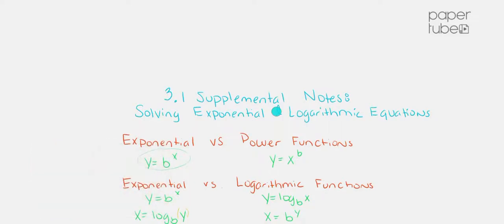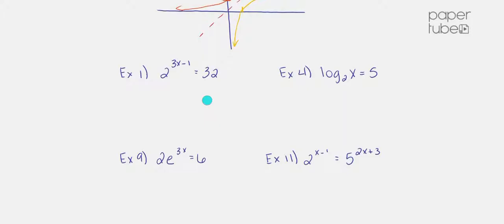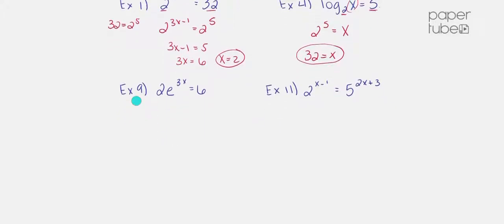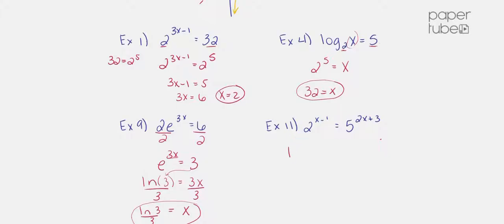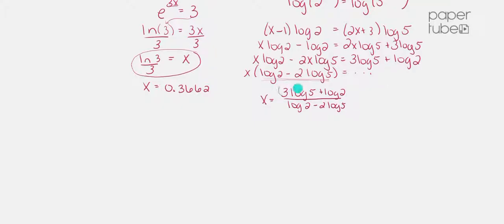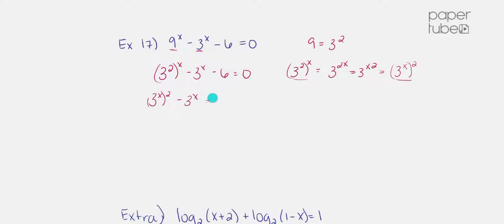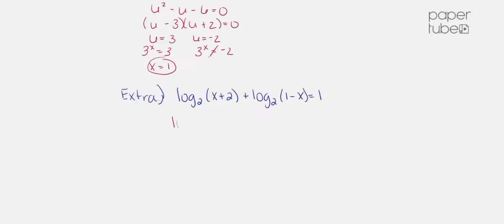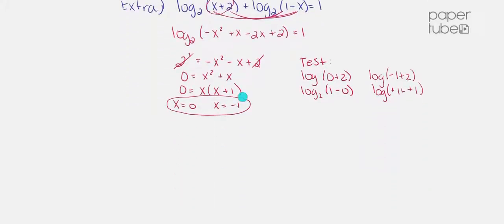3.1 Supplement Solving Exponential and Logarithmic Equations